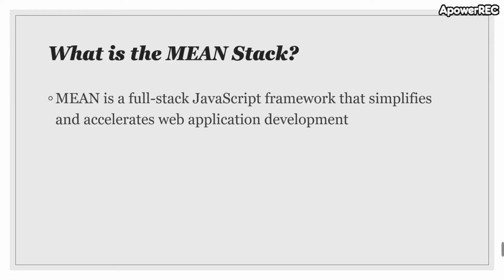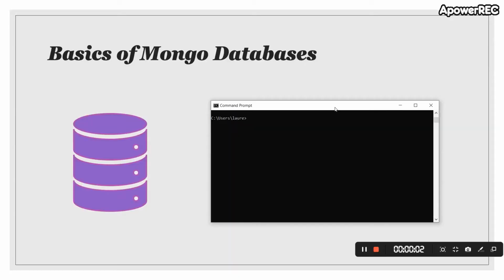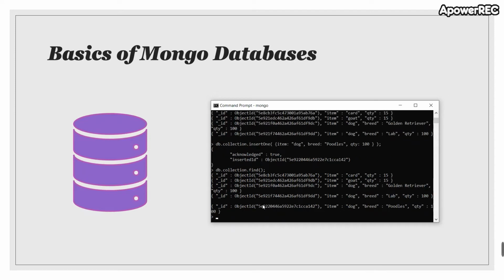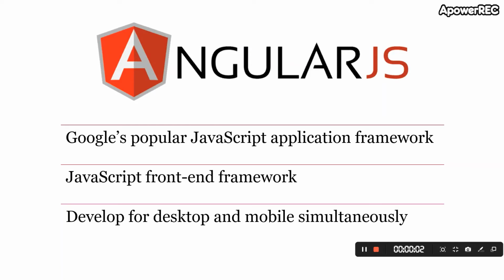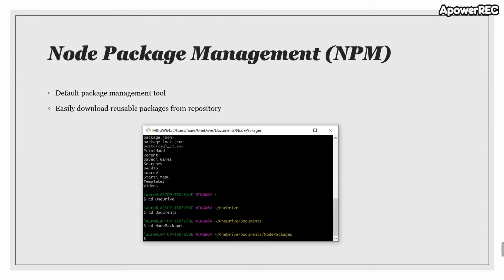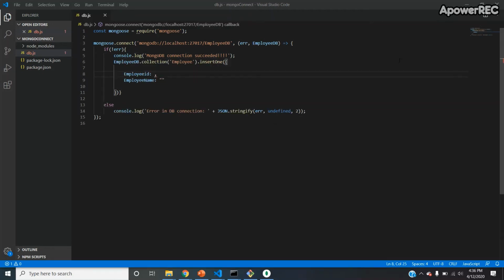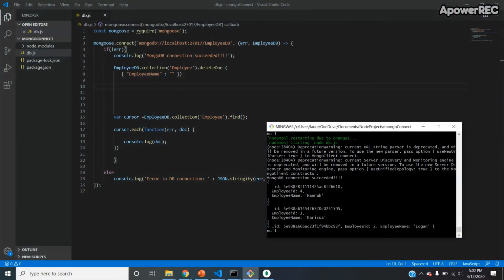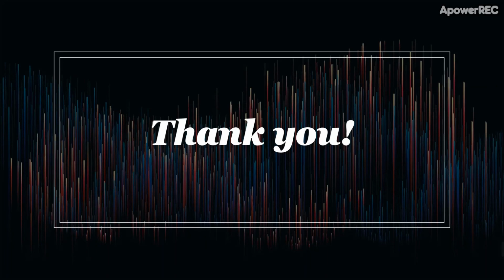Introduction to the MEAN Stack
This is a walkthrough of the MEAN Stack for Dr. Watson's Enterprise Architecture class. Each element of the MEAN stack is discussed, along with simple exercises to become familiar with them. Additionally, my term project is previewed at the end.